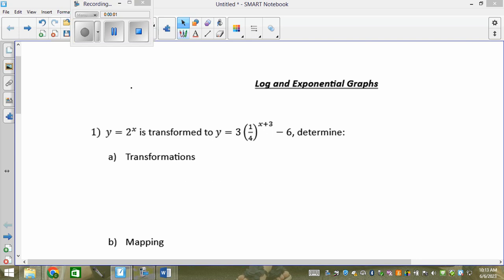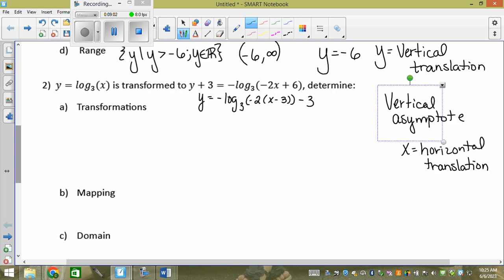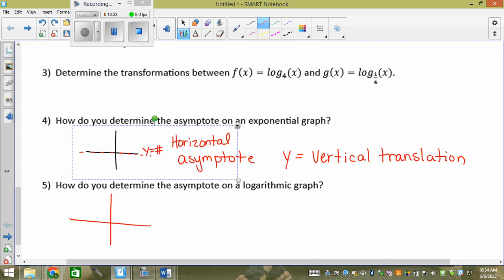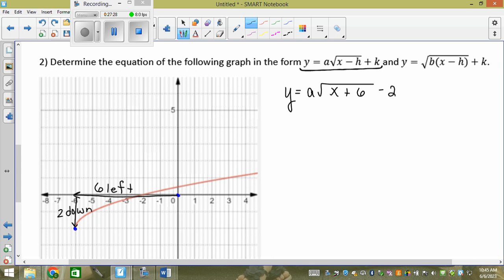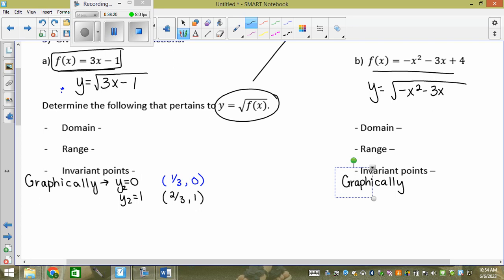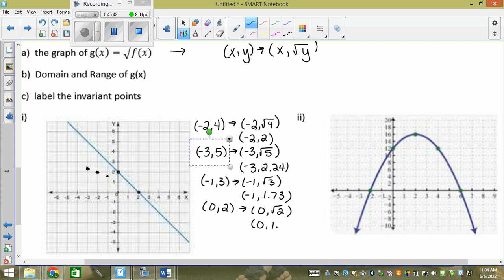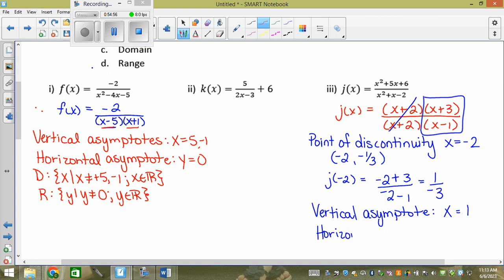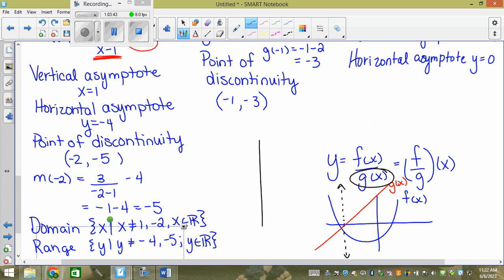June06 exp, log, rads and rats review